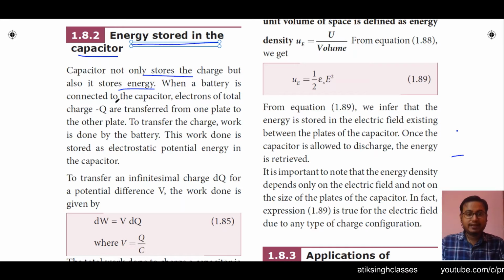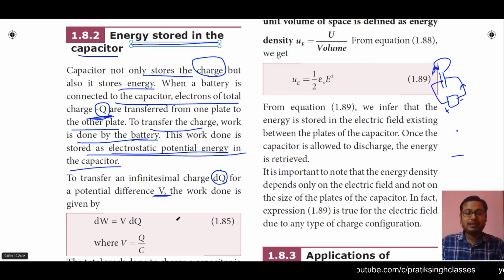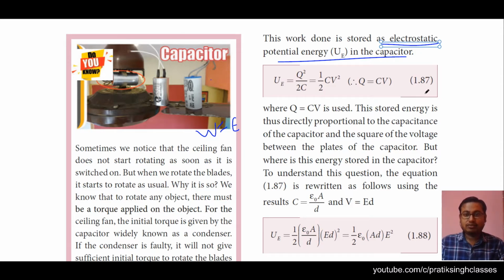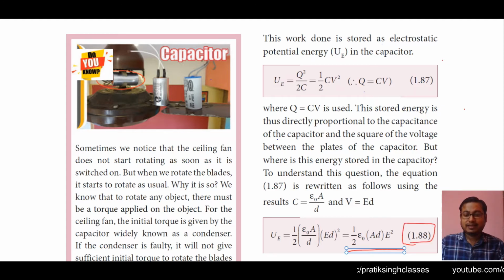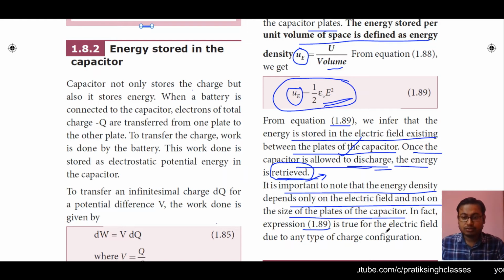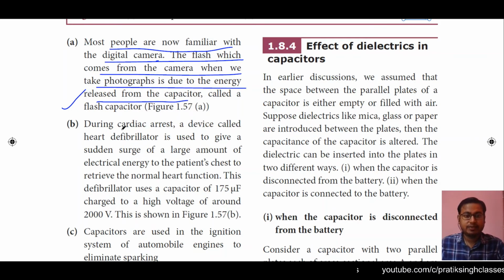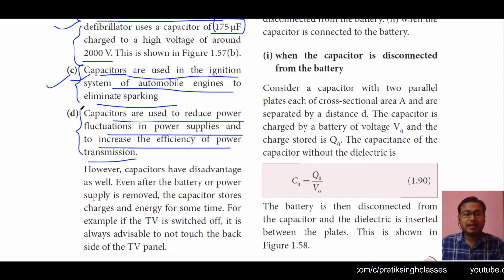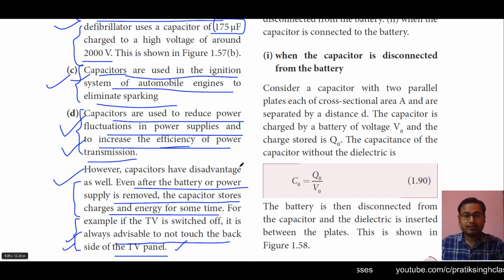Std 12 Physics | Volume 1 | Unit 1| Section (1.8.2) & (1.8.3) | Energy stored in Capacitors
A brief and in-depth description of (1.8.2) Energy stored in capacitors and (1.8.3) Applications of capacitors. The PDF is taken from "A publication under Free Textbook Programme of Government of Tamil Nadu, Department of School Education".